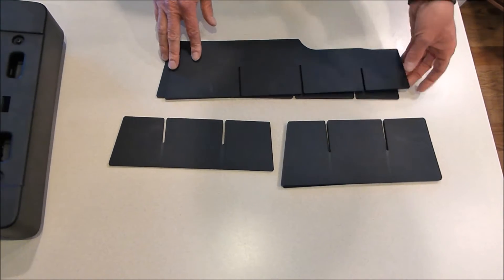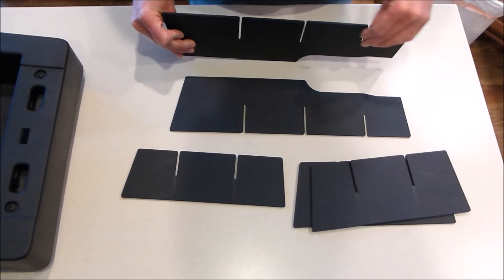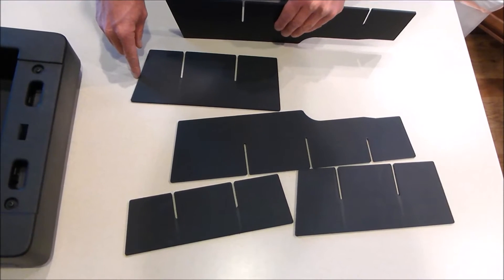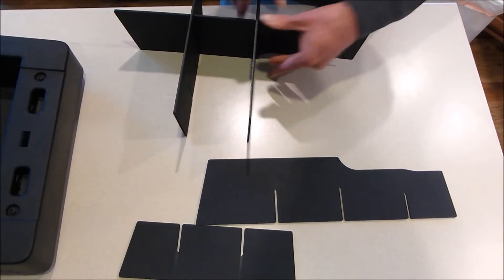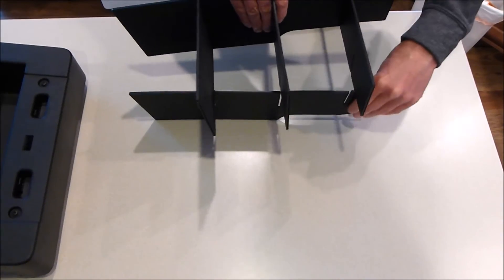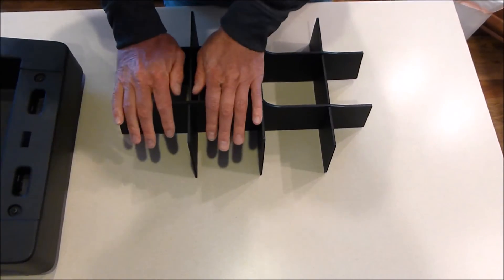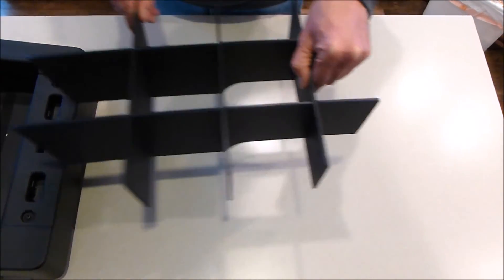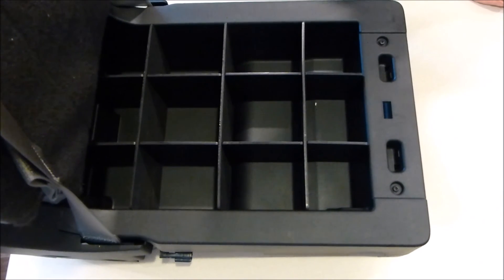Installing the BaseLayer Center Console Organizer in the Ford F-250 / F-350 with 40/20/40 Seat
Installing the BaseLayer Center Console Organizer in the Ford F-250 / F-350 with 40/20/40 Seat (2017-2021)